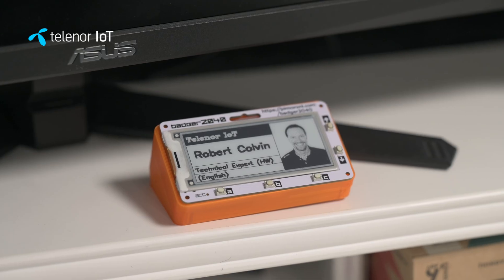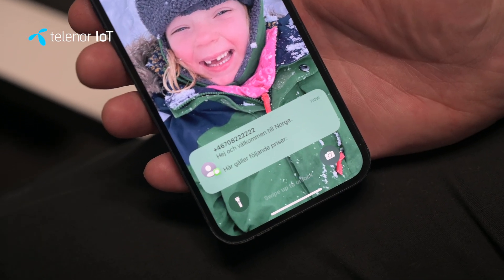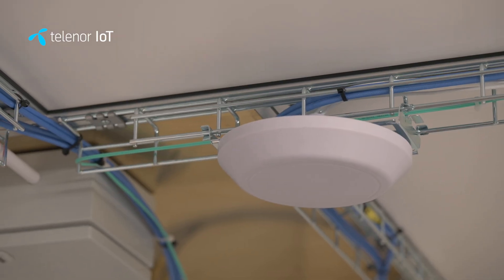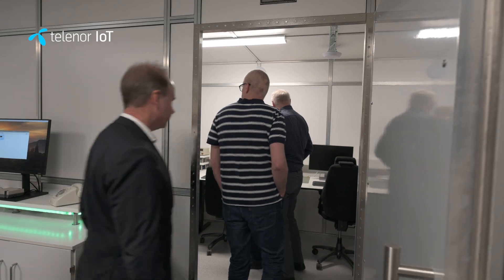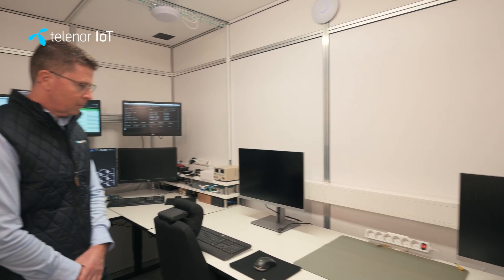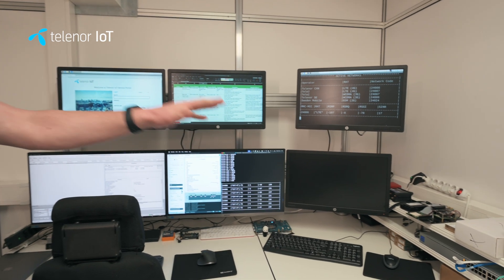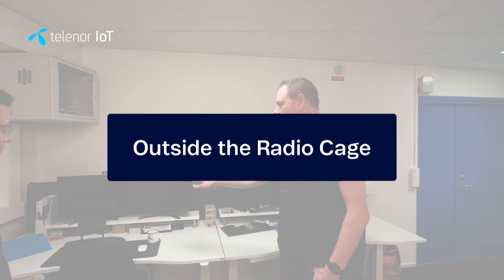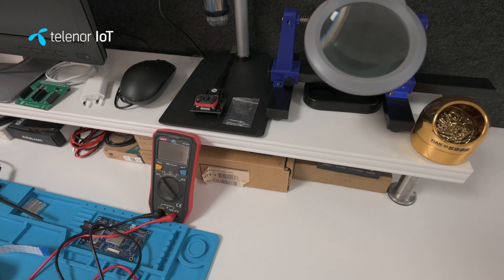Discover Telenor IoT's Cutting-Edge Test Lab for Your IoT Innovations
Explore the Telenor IoT Test Lab, a state-of-the-art facility designed to help customers test and verify their IoT devices and applications in a controlled radio environment with a live core network.

In this film, join Jonas Karlsson and Robert Colvin in our lab in Karlskrona, Sweden, capable of reproducing real customer scenarios, including edge roaming across Denmark, Norway, and Finland.

With support for 2G, 3G, LTE, LTE-M, NB-IoT and 5G, our customized testing services cover a range of scenarios from basic functionality and signaling to handover, low coverage, and power loss tests.

Watch to see how Telenor's Test Lab ensures your IoT solutions work flawlessly in any situation!